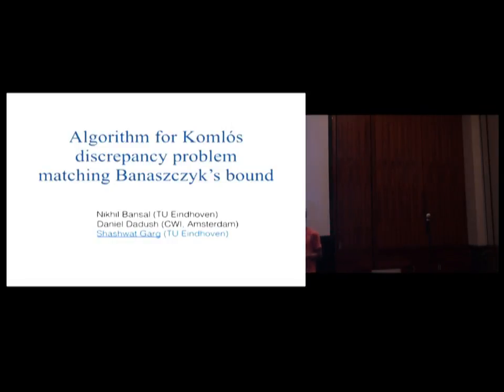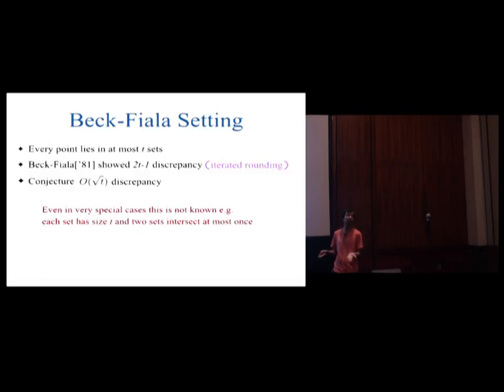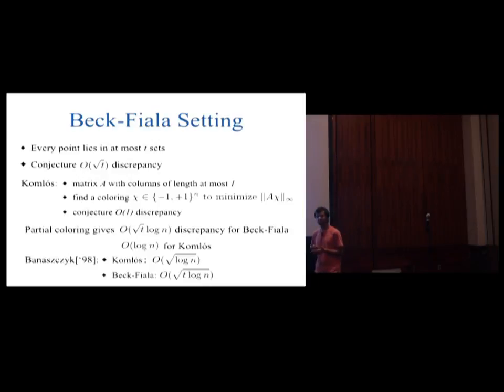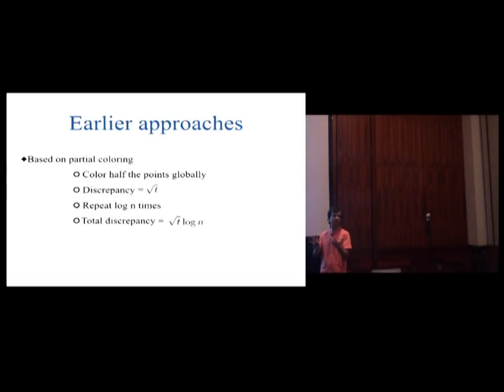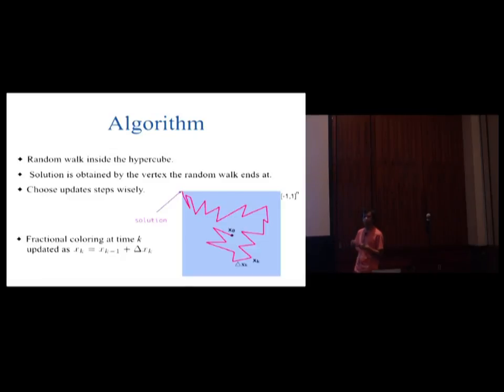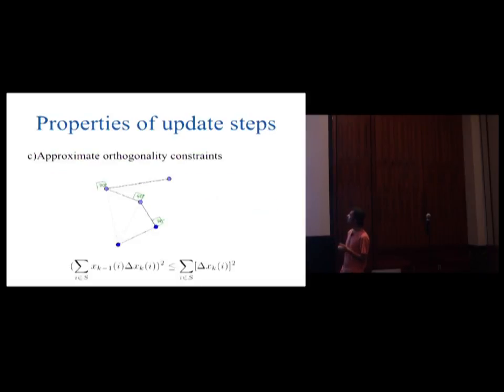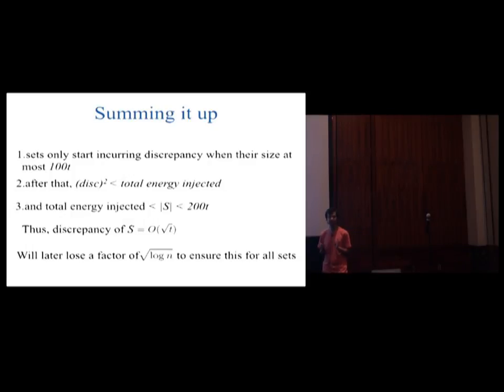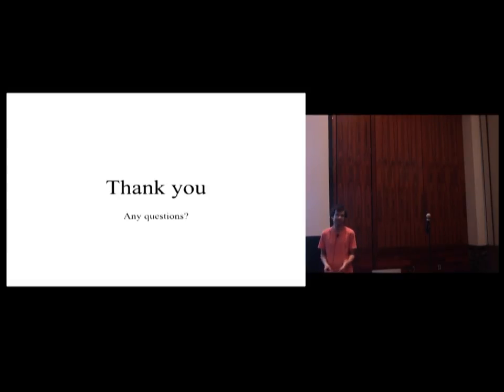Algorithm for Komlos discrepancy problem matching Banaszczyk's bound